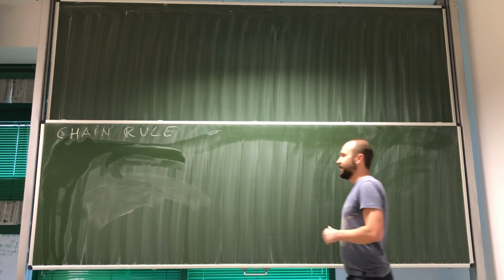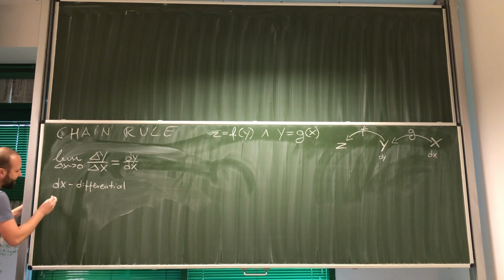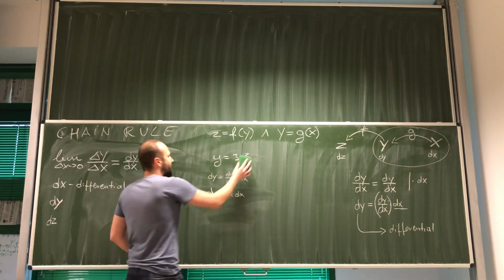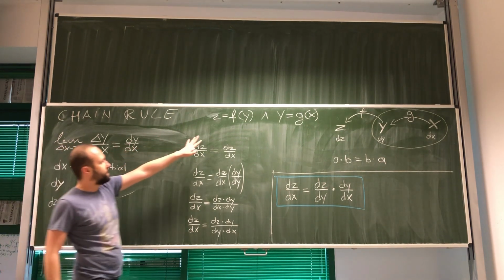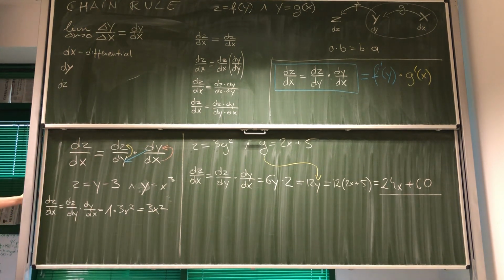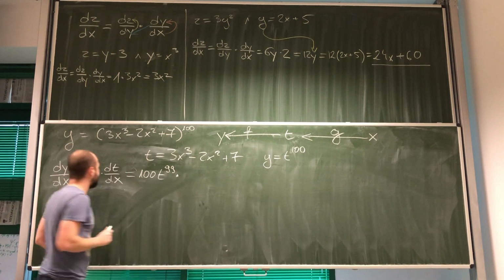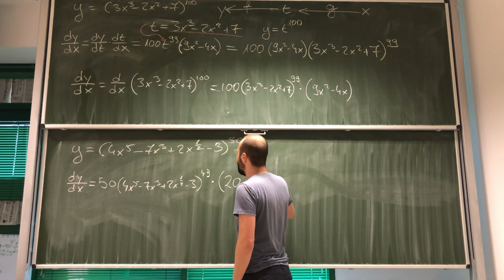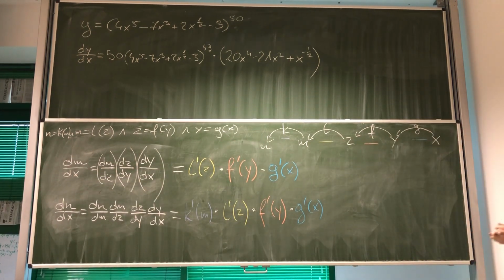37. MFM: Chain Rule of Differentiation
The video derives the chain rule. Later it provides and example of the use of the rule and the generalisation of the rule.